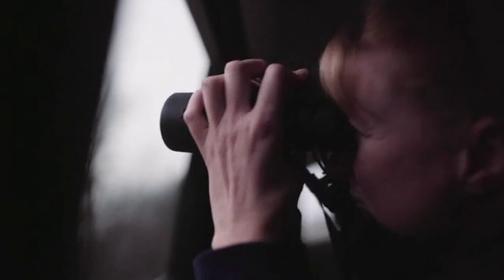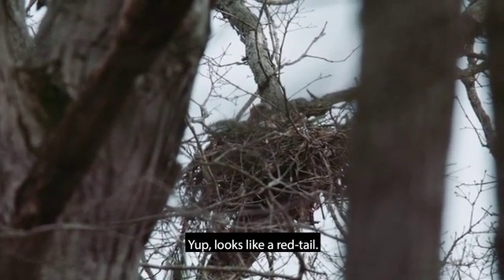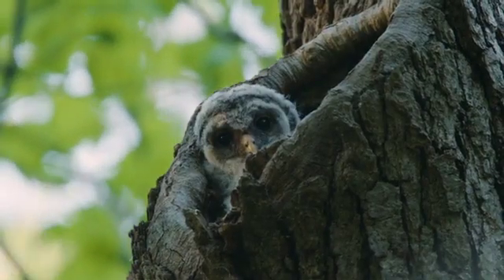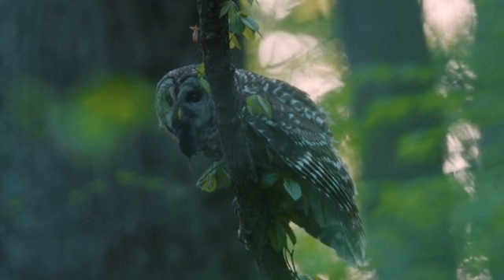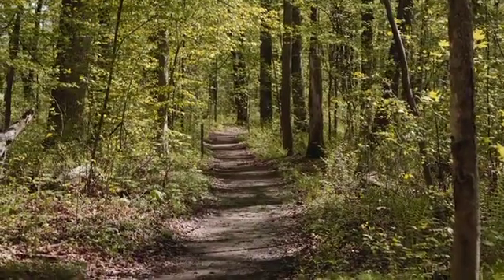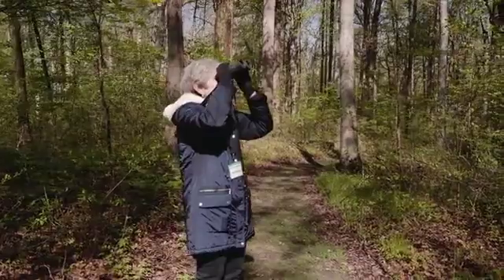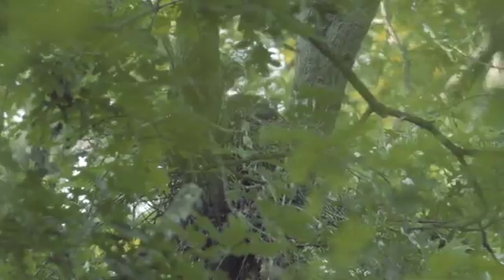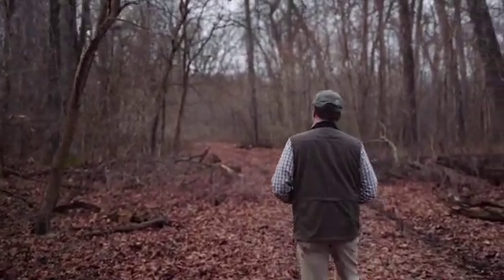Metroparks Volunteer Raptor Monitoring Program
Meet the volunteers who get up bright and early to survey nests as part of a longstanding research project on breeding raptors.